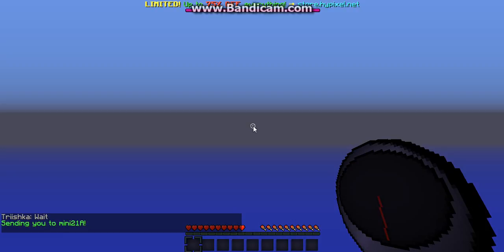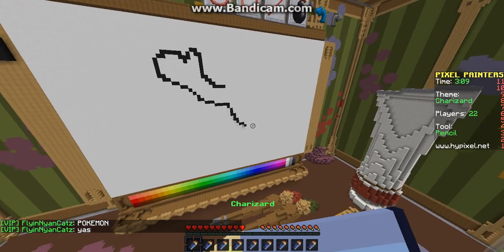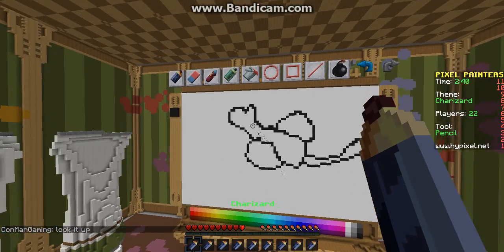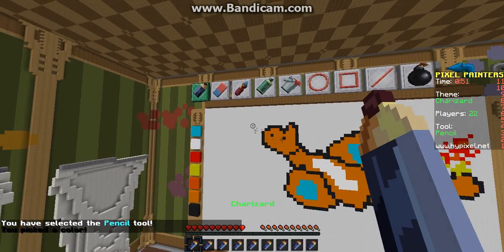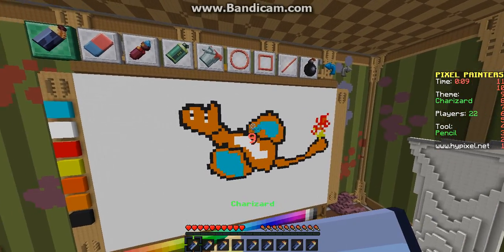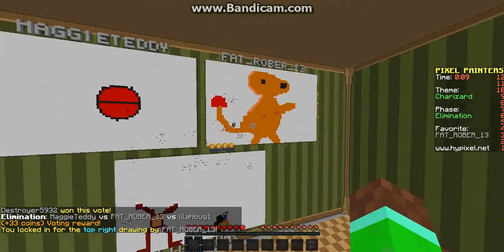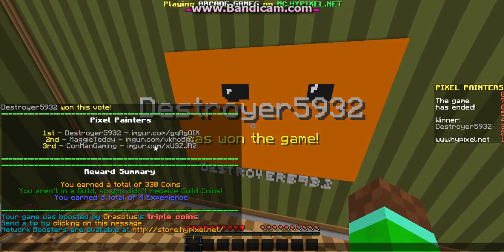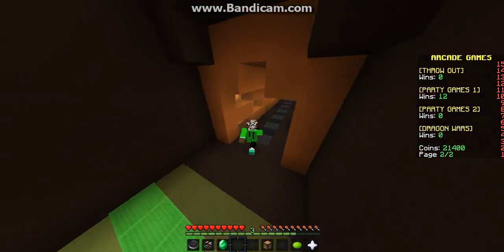Pixel Painters Ep.1-WHATS A CHARIZARD?!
Server: MC.HYPIXEL.NET